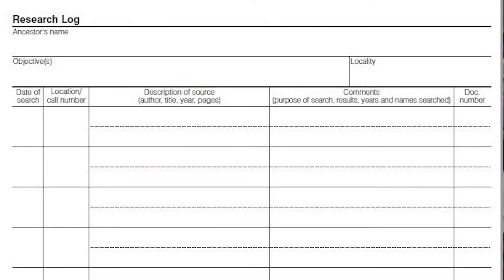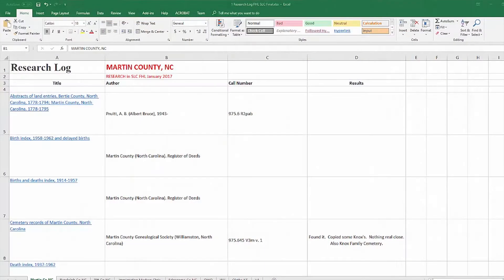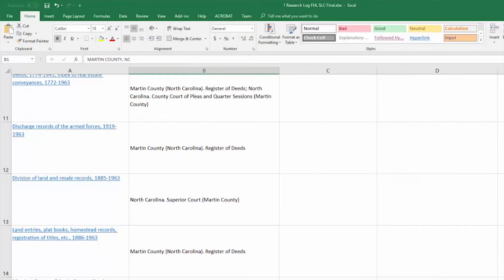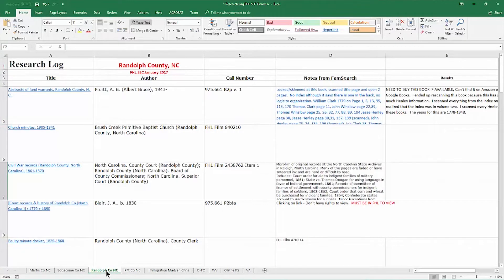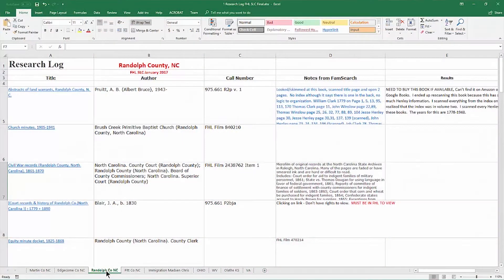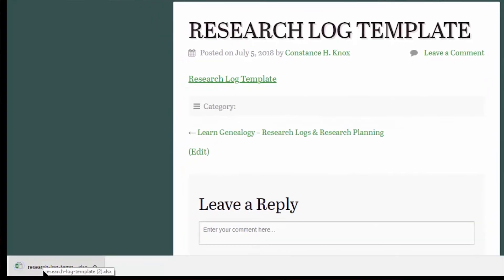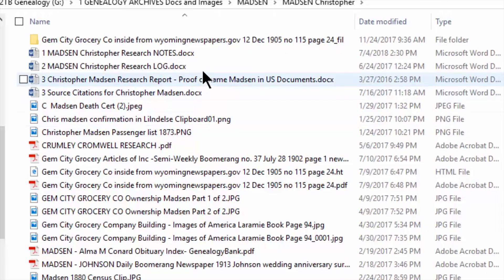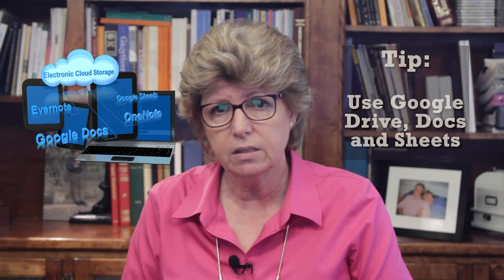Genealogy Record Search Research Logs (Part 8)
This is part 8 of a 13 part of the family history series for beginning genealogy. Here you can learn family history genealogy from the start for free on this channel. It’s Genealogy 101 for your family tree. Other videos on this channel are North Carolina based genealogy.

I am a fanatic for genealogy, family history and DNA to research my American ancestors. I create the best free genealogy videos and webinars on YouTube. I teach the genealogy research skills to help you with your family tree and family origins. I am a professional genealogist; I teach research skills and records research. The best videos on “Genealogy TV” (YouTube) are about learning research notes, logs, staying organized, genetic genealogy, finding missing ancestors, and where to find family history records. Learn genealogy for free and how to research on Ancestry.com, FamilySearch.org, MyHeritage.com, FindMyPast.com, FamilyTreeDNA, AncestryDNA, 23andMe, Wiki Tree, Geni, National Genealogical Society, National Archives, National and State Archives, genealogical and historical societies genealogybank.com, Chronicling America, Newspapers.com, Newspaper Archives.com, Fold3, Archive.org, Internet Archive, Wayback Machine, Digital Public Libraries, Google, Google Books, Google News, Facebook genealogy groups, and the very best genealogy websites and resources.
Best YouTubers for genealogy are Genealogy TV (of course), The History Guy, Ancestral Findings, Family History Fanatics, Geneavlogger, Legacy Tree Genealogy, Genealogy TV (of course), Ancestry, FamilySearch, Useful Charts, Dear Myrtle, and 23andMe.